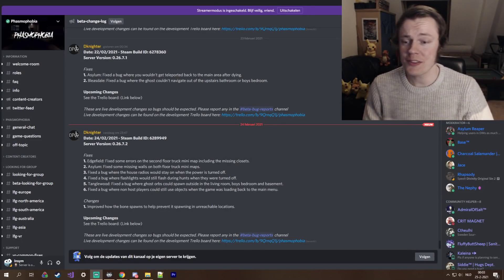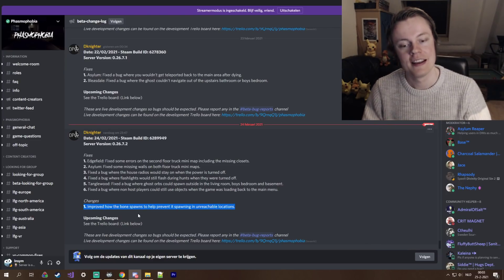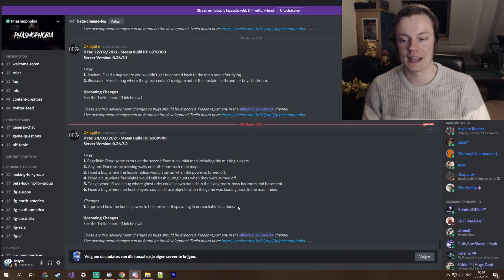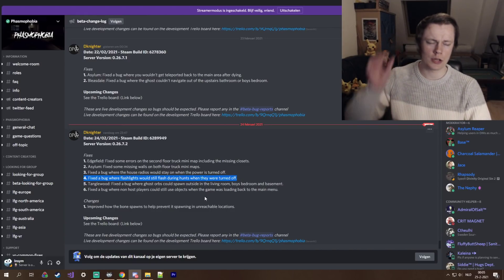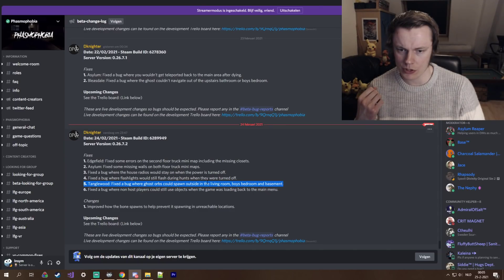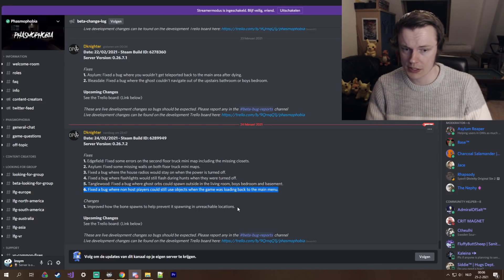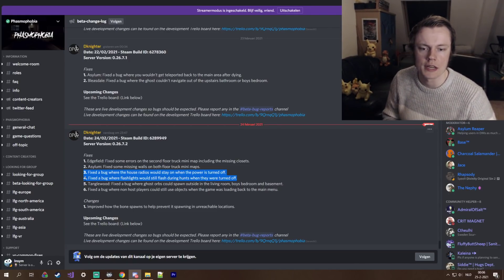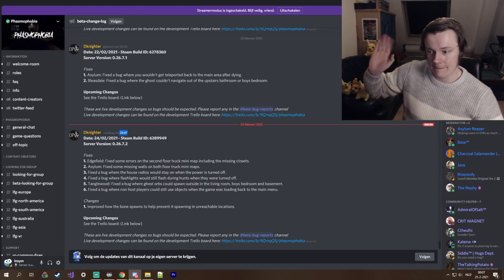They Finally Fixed BONE SPAWNING! - Phasmophobia Patch Notes v0.26.7.2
They finally fixed bones spawning out of reach! This is such a nice quality of life change for all Phasmophobia players! I love it. These changes are currently only on the beta branch so make sure you opt into the beta if you want to play with them! Much love and see you during the streams! :D

I stream every day live at 19:00​ CET, 13:00​ EST, 10:00​ PST over

The phasmophobia patch notes for v0.26.7.2
Fixes
1. Edgefield: Fixed some errors on the second floor truck mini map including the missing closets.
2. Asylum: Fixed some missing walls on both floor truck mini maps.
3. Fixed a bug where the house radios would stay on when the power is turned off.
4. Fixed a bug where flashlights would still flash during hunts when they were turned off.
5. Tanglewood: Fixed a bug where ghost orbs could spawn outside in the living room, boys bedroom and basement.
6. Fixed a bug where non host players could still use objects when the game was loading back to the main menu.
Changes
1. Improved how the bone spawns to help prevent it spawning in unreachable locations.